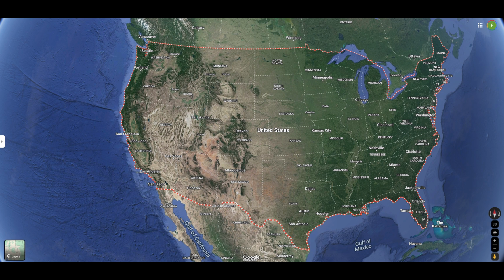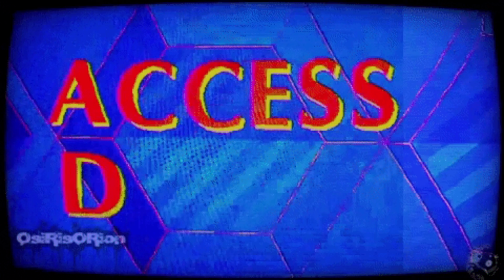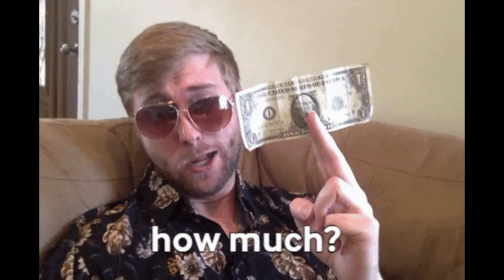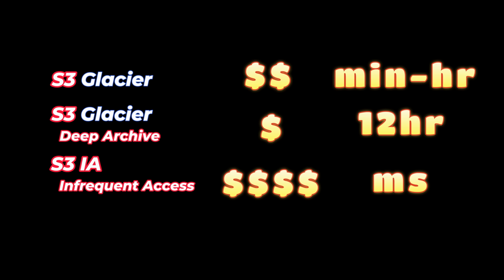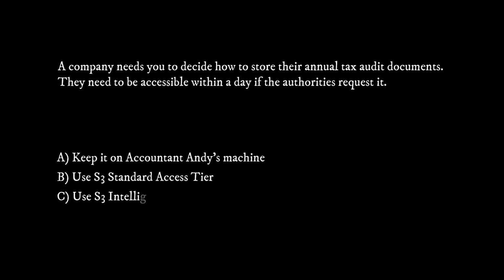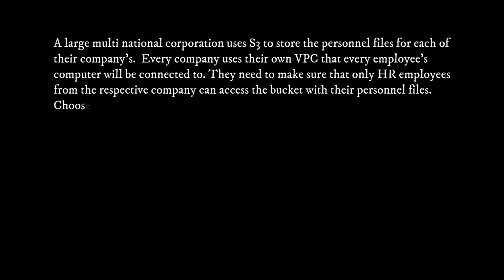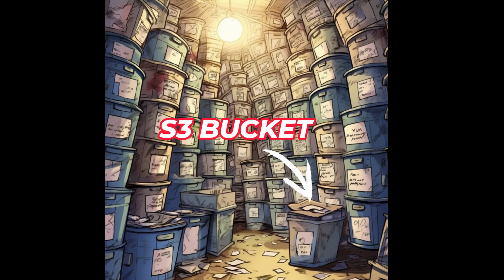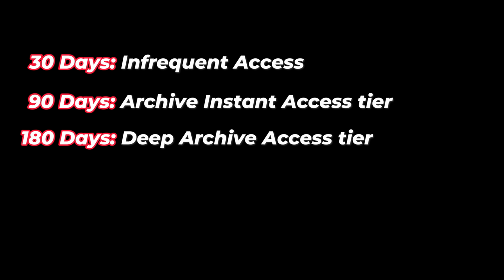AWS S3 for Beginners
Become an AWS Certified Cloud Practioner in 5 minutes every day!

✅  About Flowprodev:

Welcome to Flowprodev, where Cloud Computing and AI meet creativity and fun!

Dive into my comprehensive How-Tos, free lectures, and updates on Amazon Web Services (AWS) and the fascinating world of GPT. Whether you're a tech enthusiast or a seasoned professional, my videos are designed to be engaging and informative without the dryness often associated with tech content.

Expect funny bits, memes, and a fresh perspective on AWS and AI.

Chapters:
00:00 S3 Explained
01:00 Access Management
01:43 Cost and Tiering
03:03 Exam Question 1
03:53 Exam Question 2
04:55 Summary